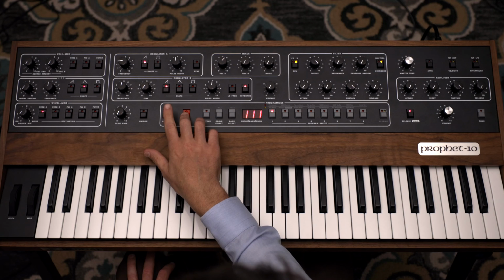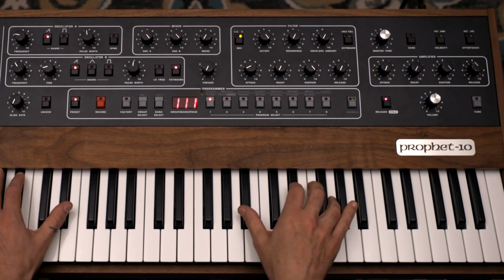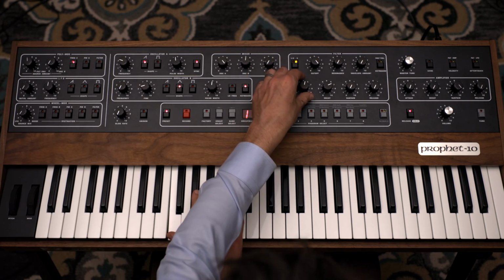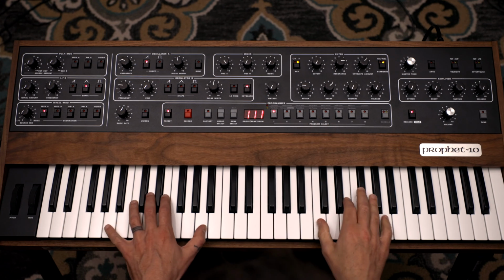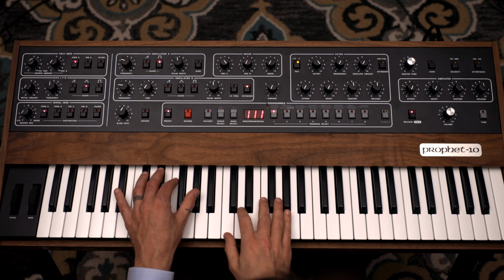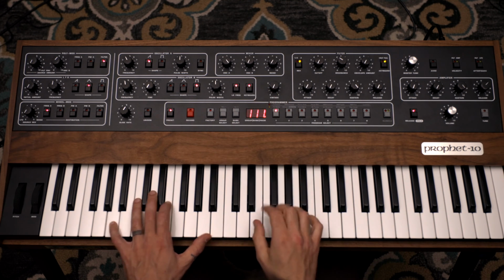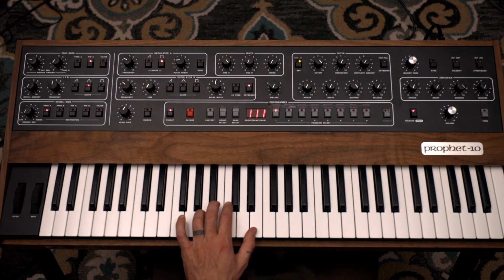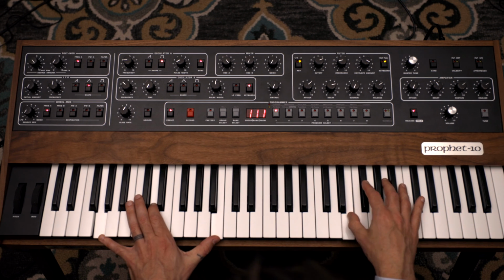Sequential Prophet 5 & 10 Part 3 🥷🏻Classic Sound Design Tips and Tricks Tutorial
Want to dive deep into the sound design and tricks of the Prophet 5 & 10? This  video will open the doors to some of the classic sounds while addressing the quirks of this synth that make it stand apart from all the others.

No effects are used on the examples. You are hearing the raw sound of the Prophet!

🎥 Video Chapters:

0:00 - Prophet Sound Design Tips and Tricks
0:31 - Classic Polyphonic Brass
2:13 - Polysaw Patch
4:14 - Sync’d FM Style Effects
6:40 - Descending Stepped Filter Effect
8:30 - Punchy Octave Filter Envelope Slide
10:15 - Octave Jump & Double Hits on Key Release
11:38 - Poly Mod Filter Sequencing Effect
14:34 -Disappearing Oscillators - Pulse Width Trick
16:35 - Slow Evolving Glassy Pad